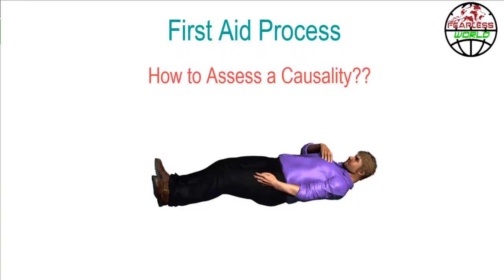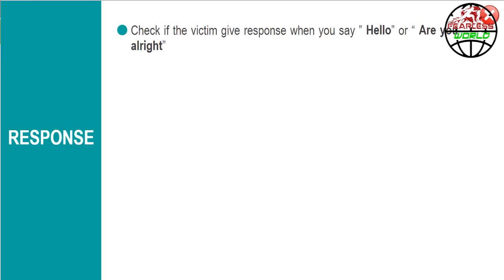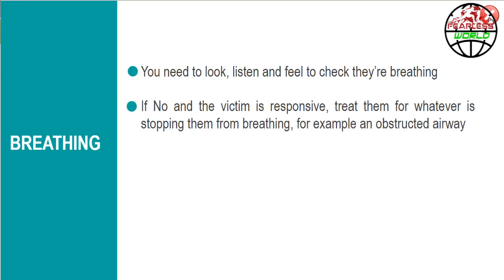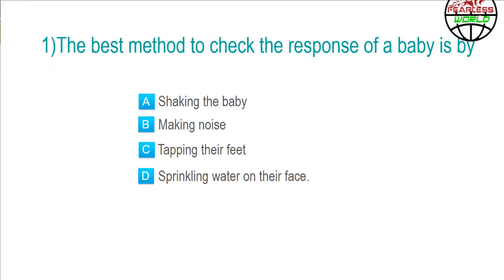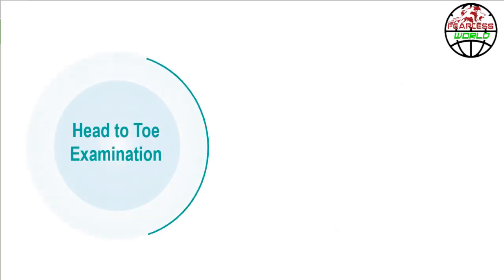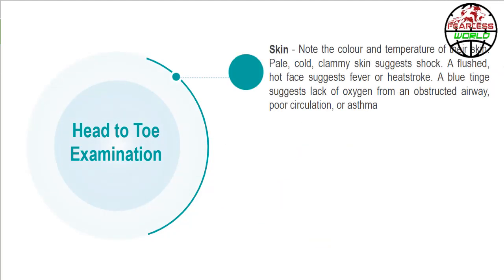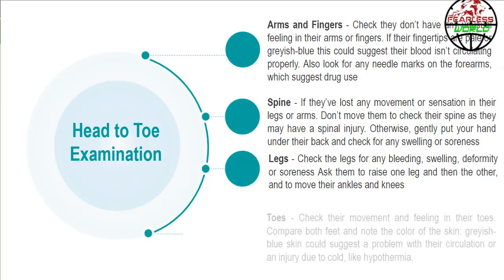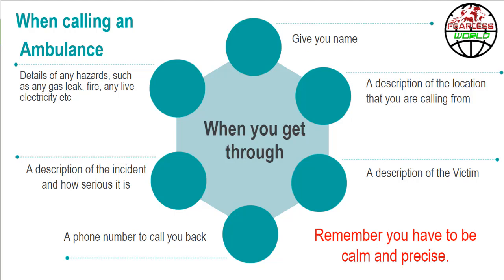first Aid teachnique